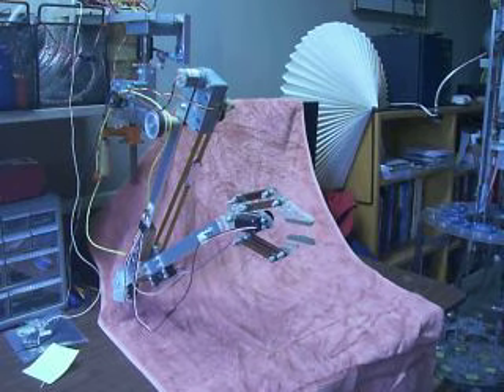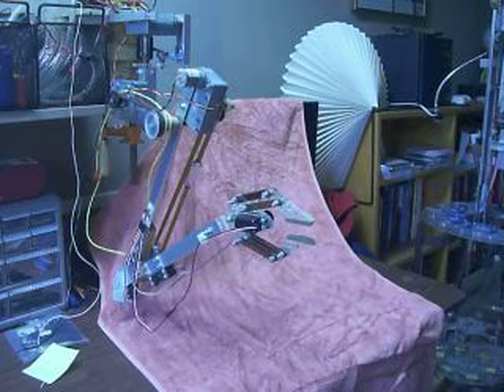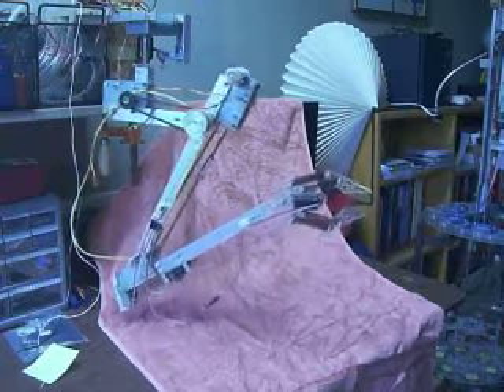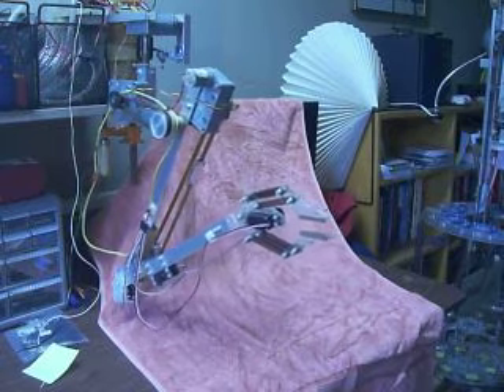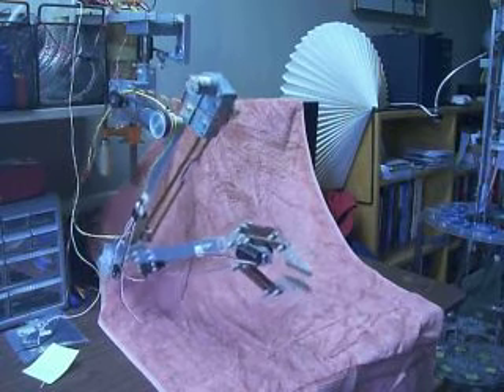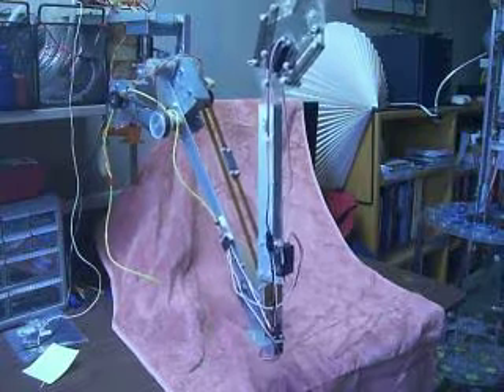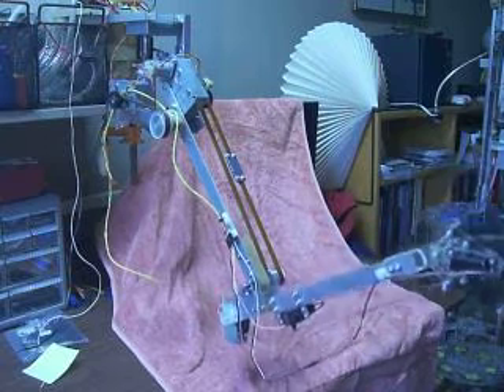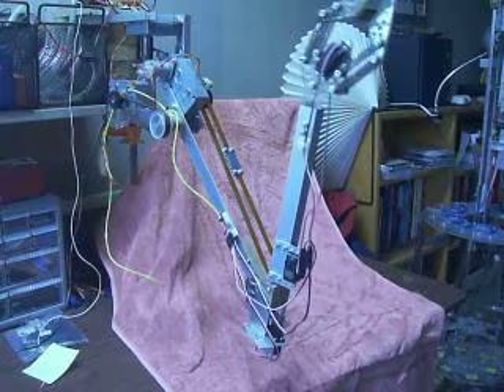atron upper arm test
test of the upper arm motors in the atron robot arm